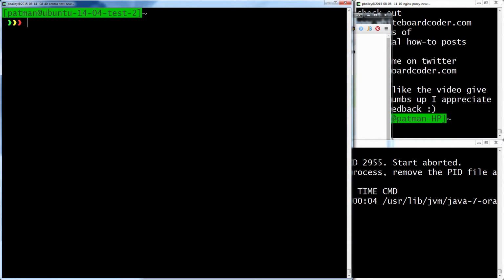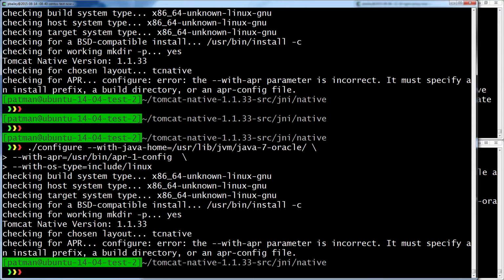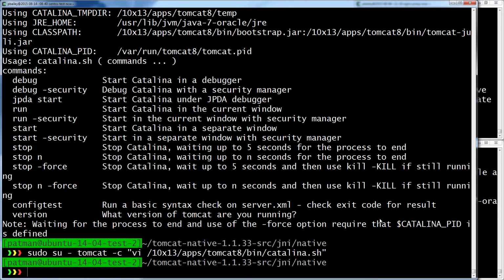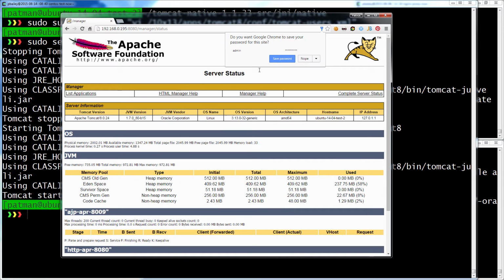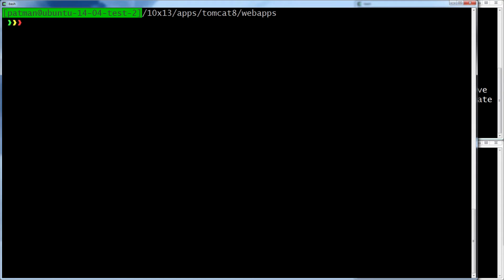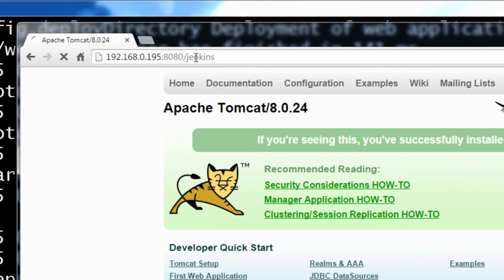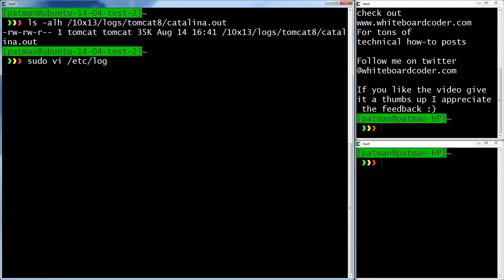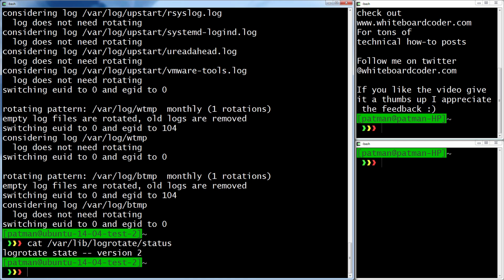Install Tomcat 8 on Ubuntu 14.04 (3 of 3)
My gists for these videos